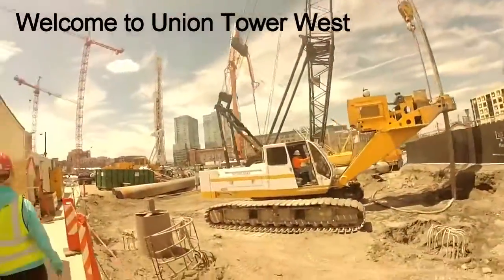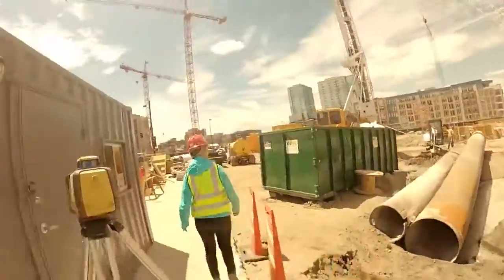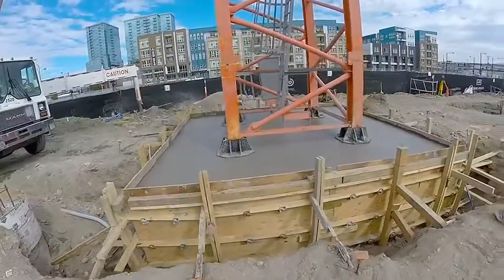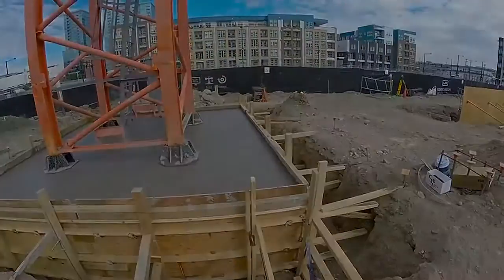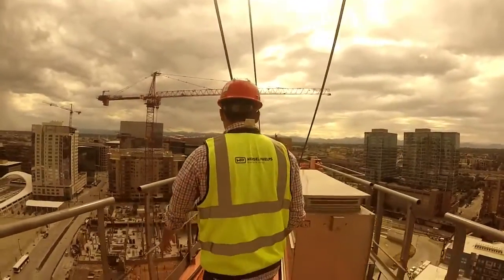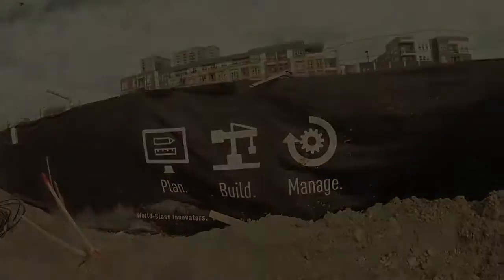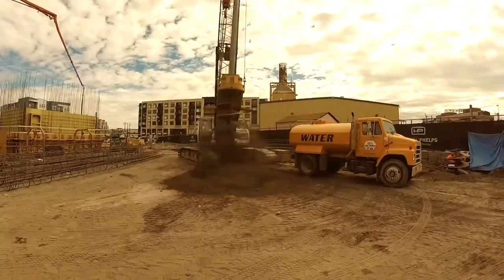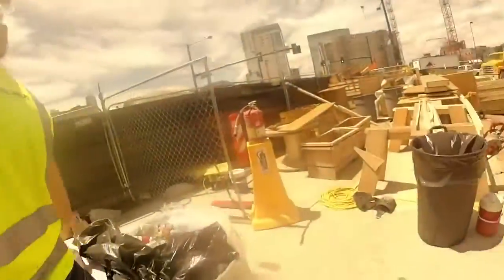Colorado State University Construction Management Student Internship Experience 2015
Follow Colorado State University student Justin Ferreira around the job site during his work with Hensel Phelps Construction Company and get a sneak peek into what construction management students experience on internship.